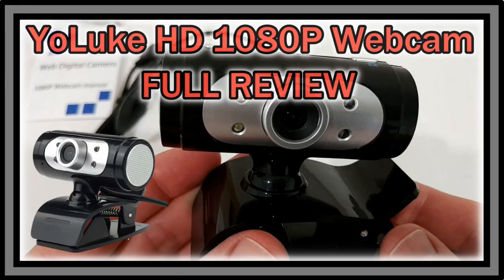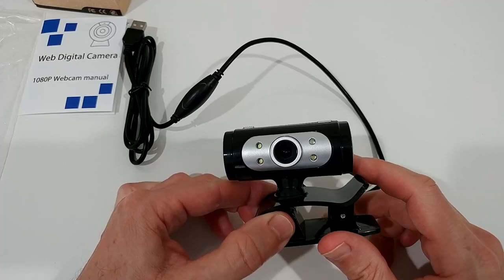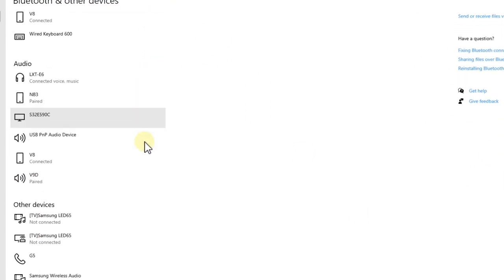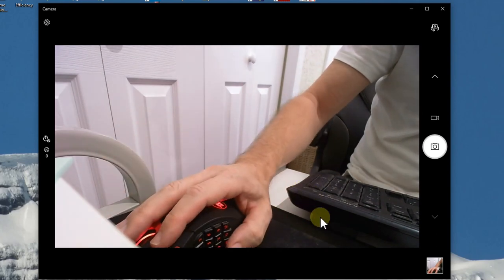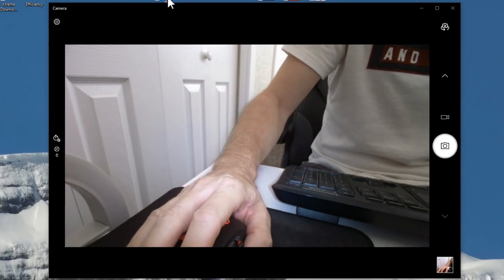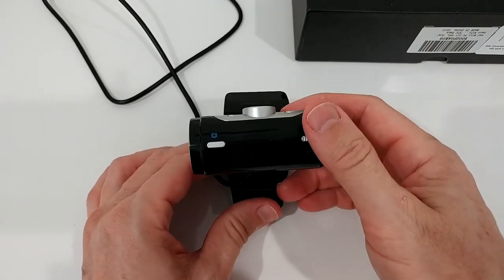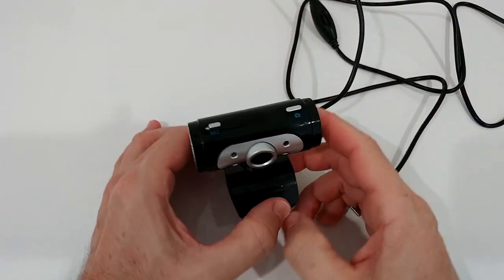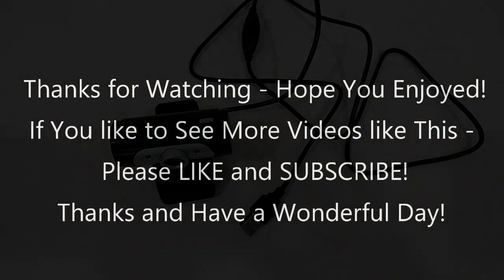YoLuke HD 1080P Webcam with Microphone for Desktop 90-Degree FULL REVIEW With Video Footage + Audio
YoLuke HD 1080P Webcam with Microphone for Desktop Standing and Clip-on,PC USB Video Web Camera Cam Live Streaming 90-Degree Extended View for Video Calling (Black-2)

FULL REVIEW With Video Footage and Live Audio Recording sample!

Get more information or buy it for currently around $40 on Amazon with this

Resolution 1080P 30fps (1920*1080),Plug and play
Support Mac/ Windows 2000/XP/Windows 7/ Win8/ Win10/MAC with Vista 32-bit or 64 bit etc.
Support CC2000, web conference, ICQ, MSN, Wechat, Yahoo Messenger and Skype etc.
Encoding format:MJPEG
Installation method:Can be placed horizontally on TV, TV cabinet

Color:Black-1
Manufacturer     YoLuke
ASIN             B01N3KO8Q8
UNSPSC Code     45121520
Item model number   A890-1